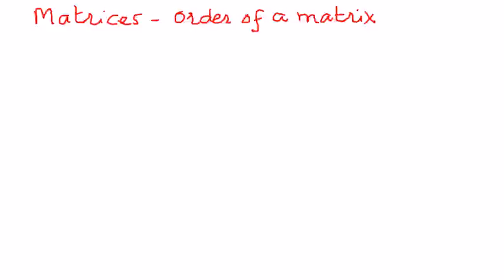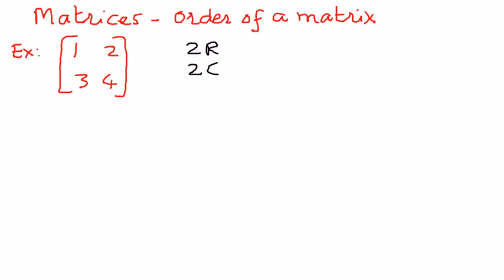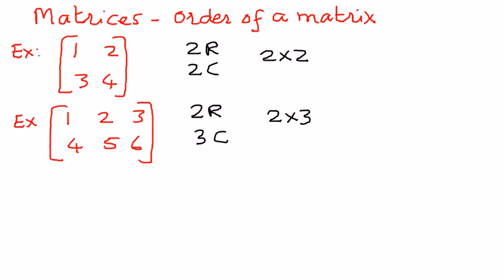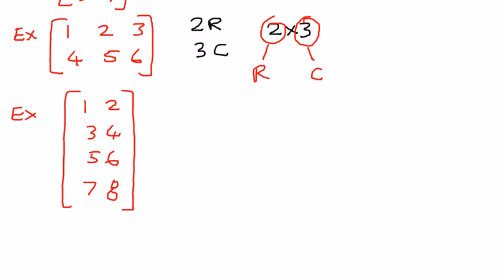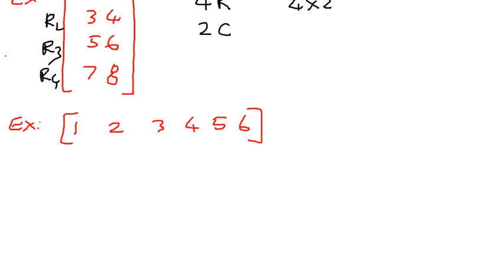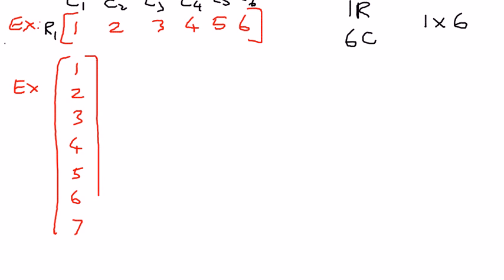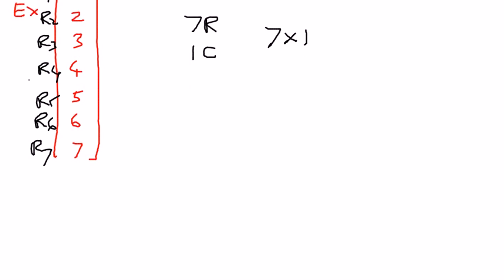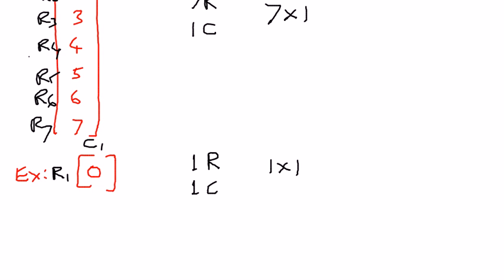Matrices Order of a Matrix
In this presentation we shall see how to identify the order of a matrix